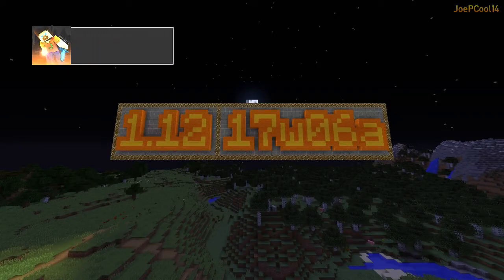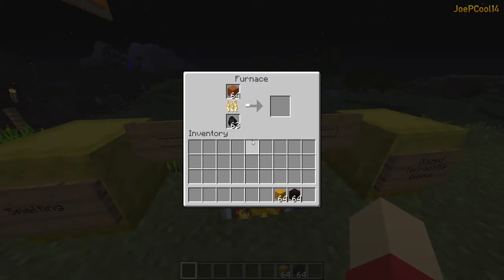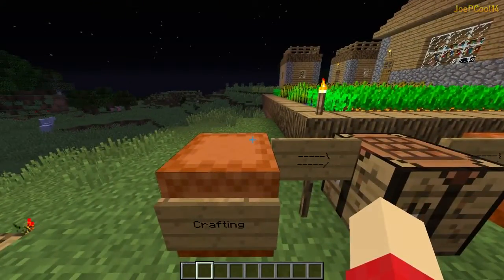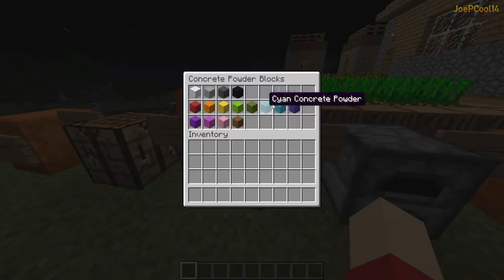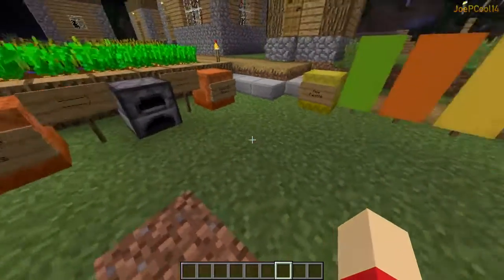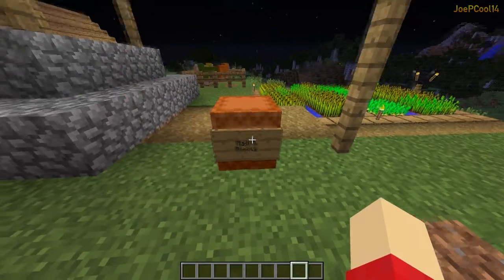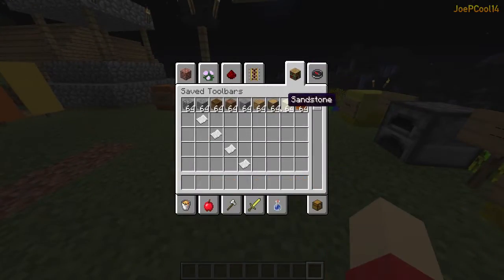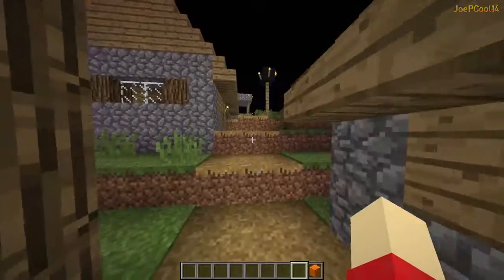BUILDERS PARADISE! [1.12 Snapshot 17w06a Review]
▶ Video Info ◀
→ 1.12 Snapshots have finally begun! What's in store for the Builder Update? Watch and see. Enjoy!

▶ My Stuff ◀
→ Suggestions? Send me a PM on Enjin or Twitter or use the YouTube comments!

→ All logos credited to their respected owners.

→ This video contains Minecraft let's play or commentary footage by JoePCool14. Permission granted to use short portions of this video elsewhere. Thank you for playing fair.